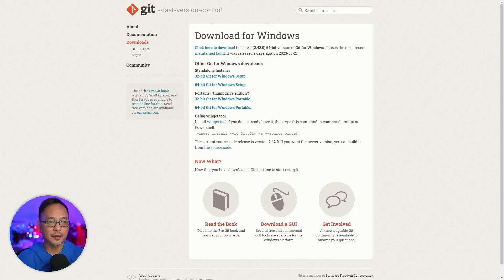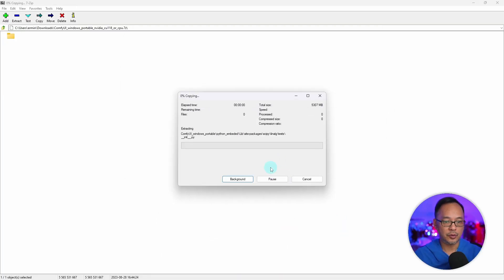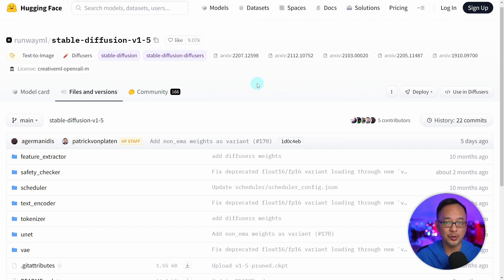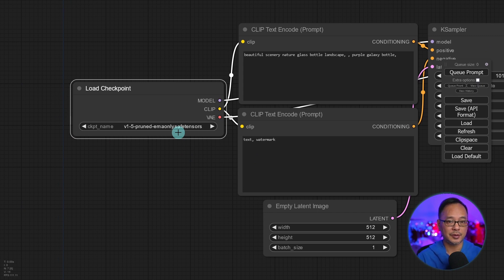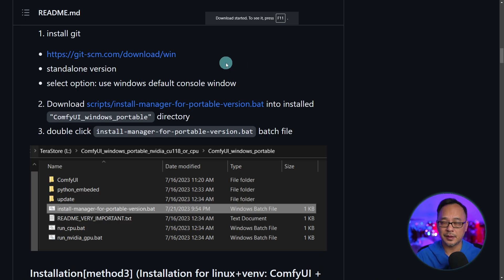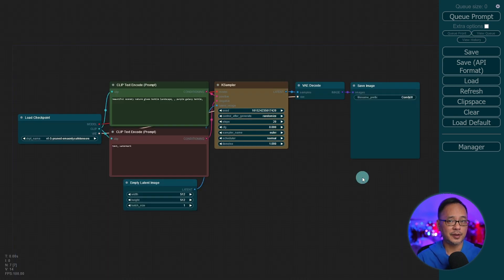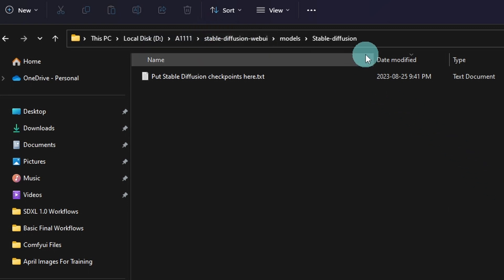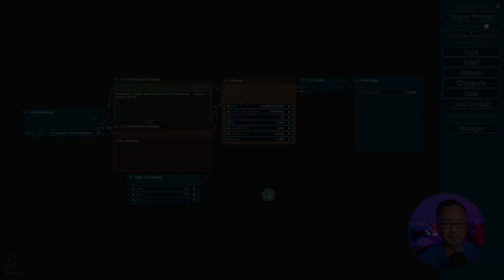How To Install ComfyUI And The ComfyUI Manager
How To Install ComfyUI And The ComfyUI Manager. For those of you who want to get into ComfyUI's node based interface, in this video we will go over how to install ComfyUI and the ComfyUI manager which will be needed for future videos. It's a pretty simple process that anyone can follow.

⏲Time Stamps
0:00 Intro
0:14 Install Git
1:00 Install ComfyUI
3:20 Download models
4:15 Intro to the ComfyUI Interface
6:16 How to install the ComfyUI Manager
7:35 Interface options
8:40 How to install custom nodes
10:14 Redirect existing models to ComfyUI
11:47 What's next?